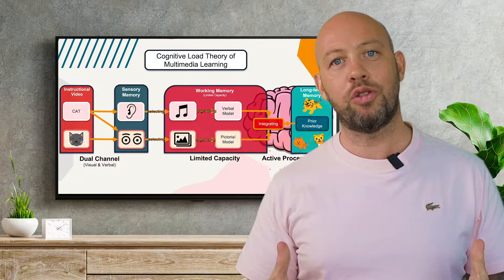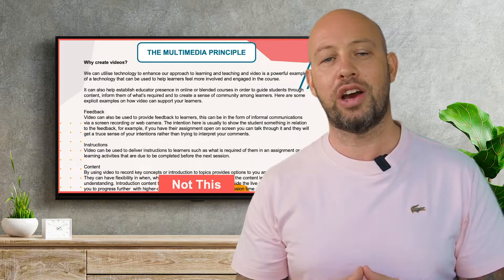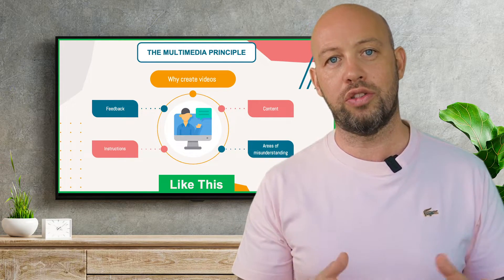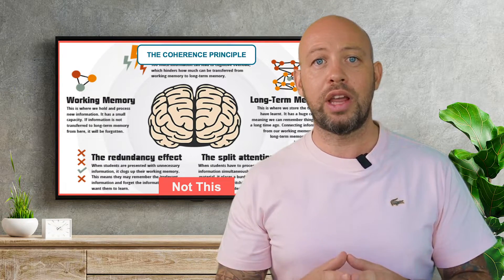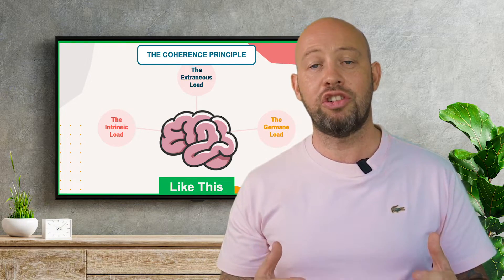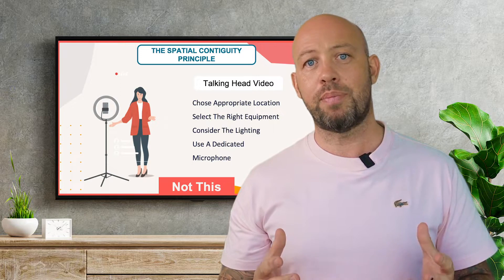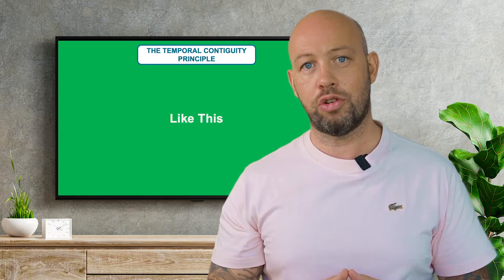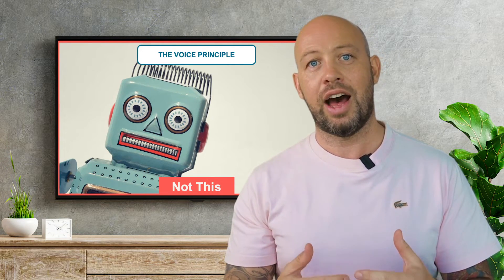Design Principles for Educational Videos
How can you design your educational videos to effectively deliver the information you want your learners to engage with? This video introduces Richard Mayer's principles of multimedia learning to guide your creation of educational videos that follow this evidence-based approach.

To find out more about this approach please see Mayer's article below.

*Read more*
Evidence-Based Principles for How to Design Effective Instructional Videos:

0:00 Intro
0:44 Multimedia Principle
1:34 Modality Principle
1:46 Redundancy Principle
2:05 Coherence Principle
2:29 Signaling Principle
2:47 Contiguity Principle
3:00 Temporal Contiguity Principle
3:13 Segmenting Principle
3.30 Image Principle
3:42 Voice Principle
3:52 Personalisation Principle
4:04 Conclusion